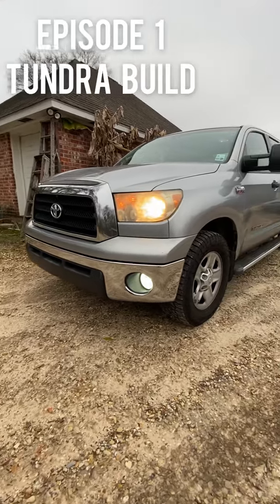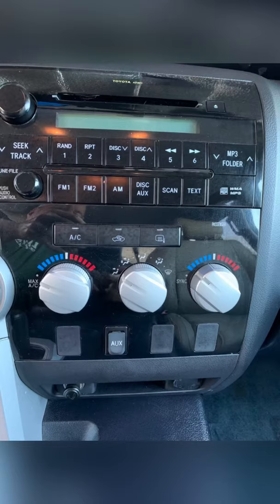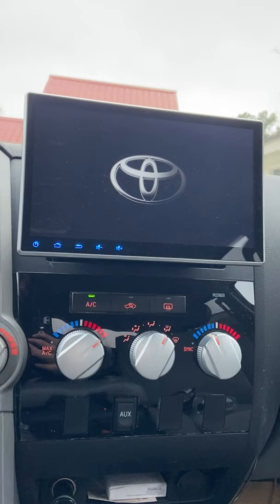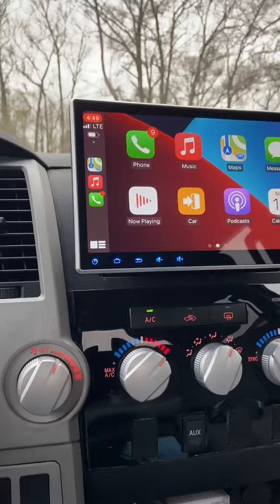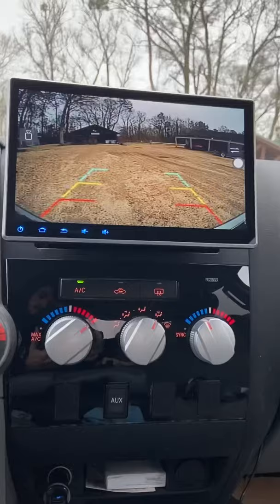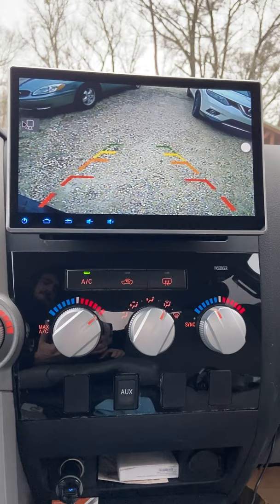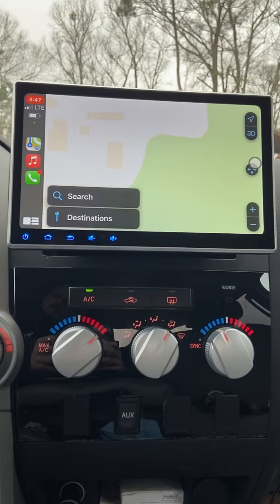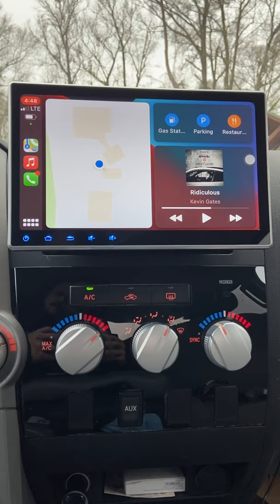THE FIRST MOD I DID TO MY TOYOTA TUNDRA